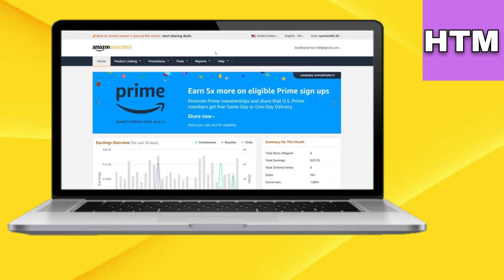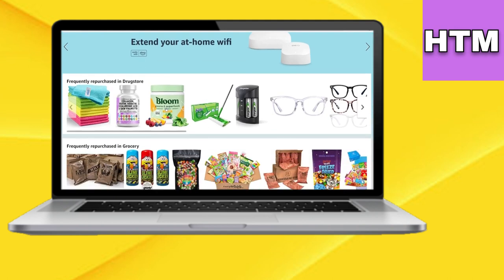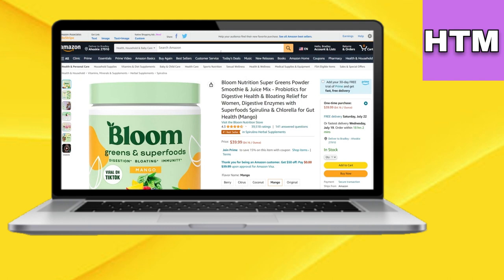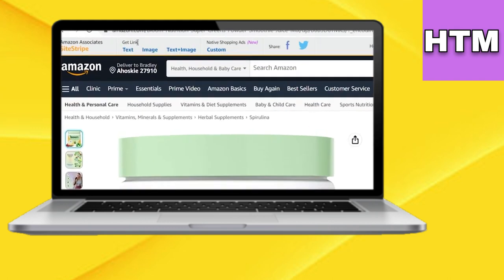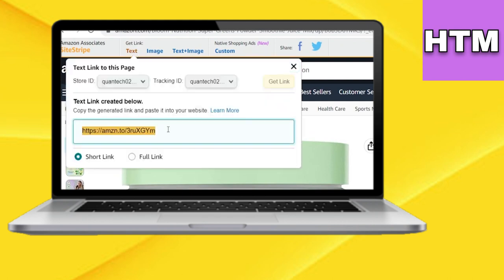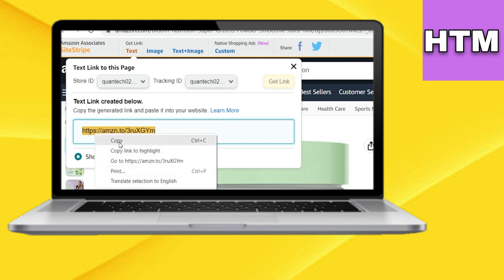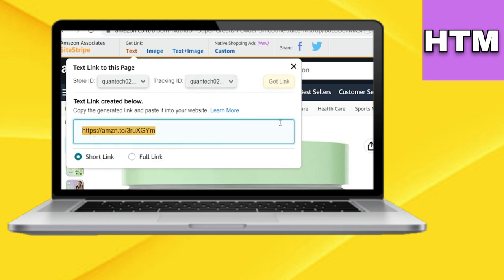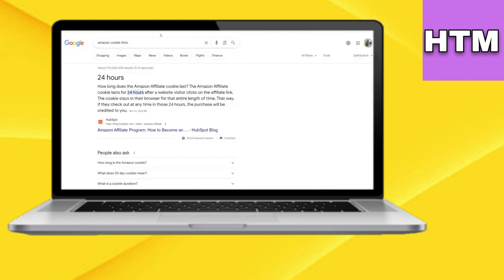How To Generate Amazon Affiliate Link (2025)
This video will show you how to generate an Amazon affiliate link, I also share some quick tips which can help you when making money with Amazon affiliate marketing. Learn how to redirect your traffic to the correct Amazon store

How to generate Amazon affiliate link

Generate Amazon affiliate link

How to create Amazon affiliate link

Amazon affiliate link generator

How to make Amazon affiliate link

Create affiliate link on Amazon

How do I generate Amazon affiliate link

Amazon affiliate link tutorial

Amazon affiliate link step by step

How to get Amazon affiliate links

Get affiliate link from Amazon

How to share Amazon affiliate link

Amazon affiliate link creation guide

How to use Amazon affiliate link generator

Amazon affiliate program link guide

How to make money with Amazon affiliate links

Amazon affiliate link setup 2025

Generate product link for Amazon affiliate

How to find Amazon affiliate links

Amazon affiliate link tutorial for beginners